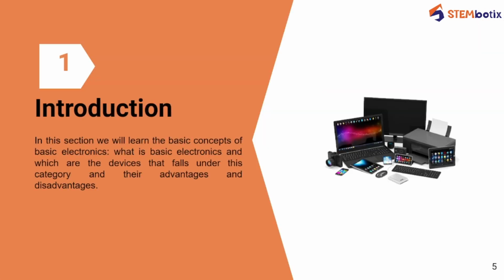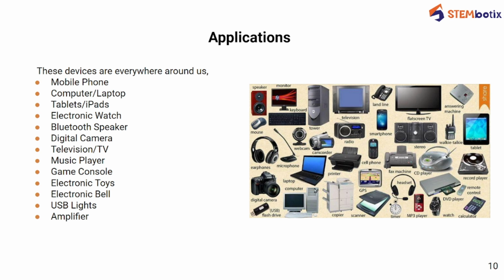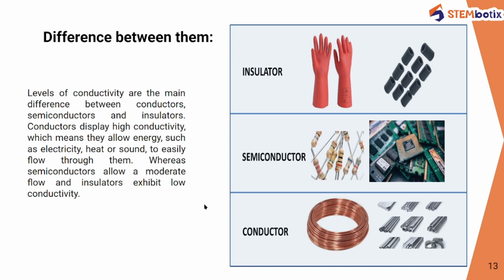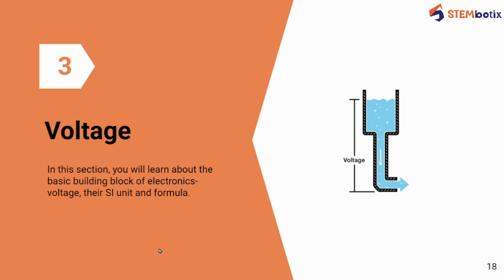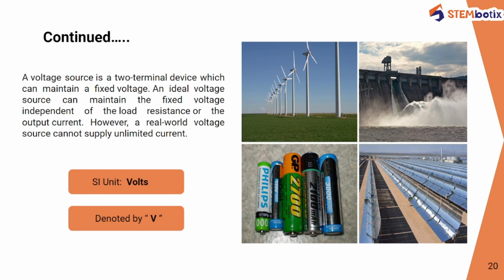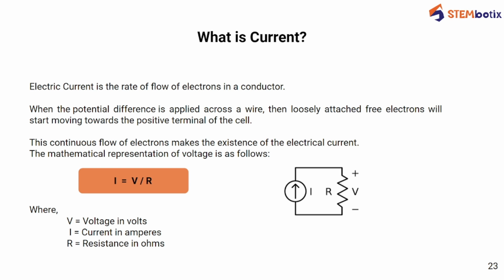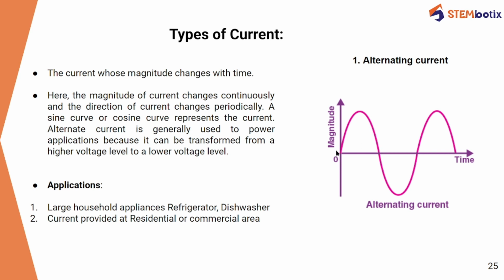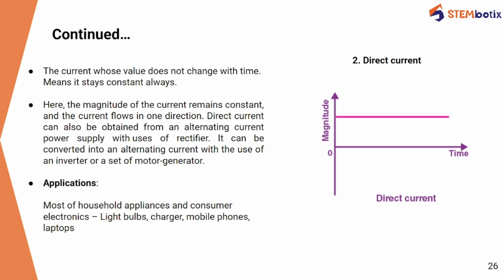Session 1 : Introduction to Basic electronics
In this session, you will get Concept of Electronics.